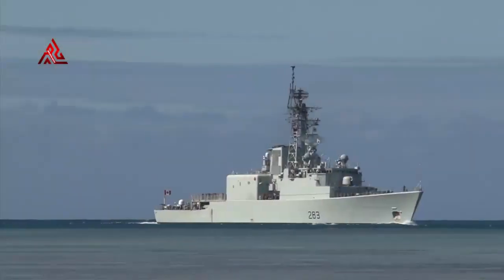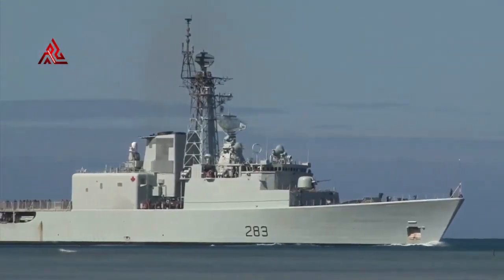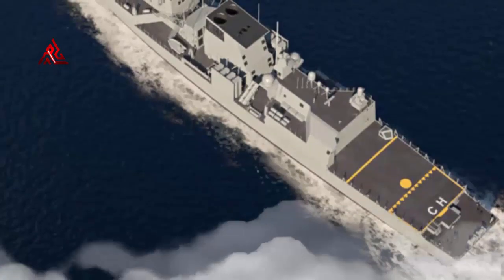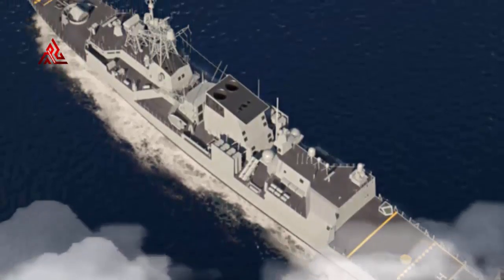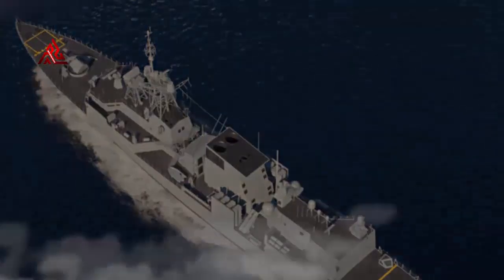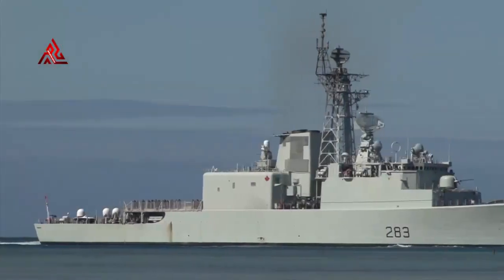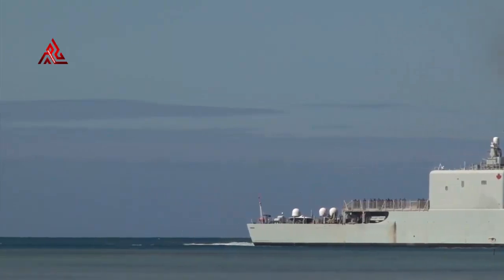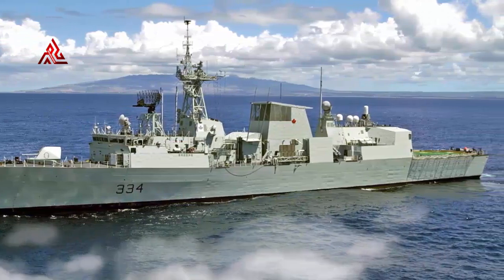Canada Upgrade The Halifax Class Although It Will Be Replaced By Its Successor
The HCCS (Halifax-class combat systems) is an integral component of the entire fleet of Halifax-class ships and will require in-service support until the arrival of the Canadian Surface Combatants. This initial contract is valued at approximately $182 million